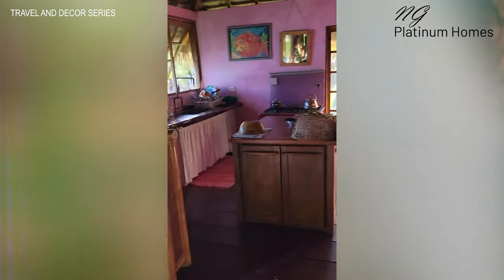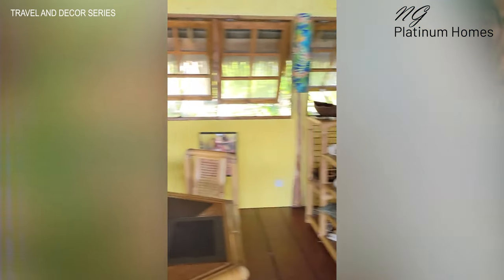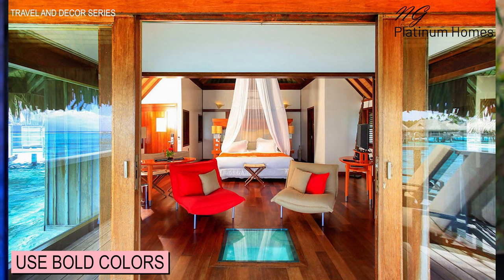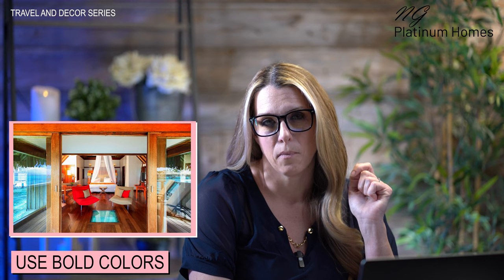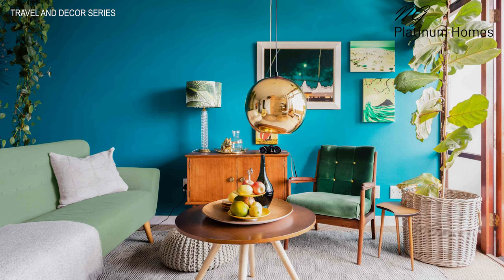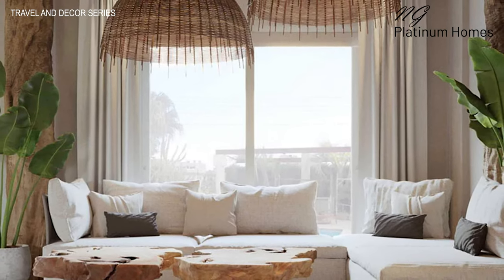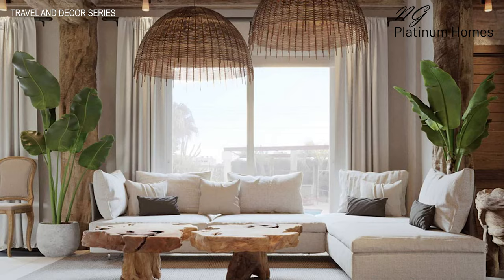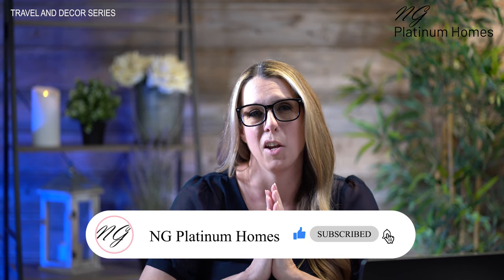French Polynesian - Bora Bora Décor In Your Home by NG Platinum Homes and Designer Nadine Gol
In this video we briefly talk about how to incorporate French Polynesian Décor in your home.

Here is our Pinterest!

And some more completed projects from Houzz!